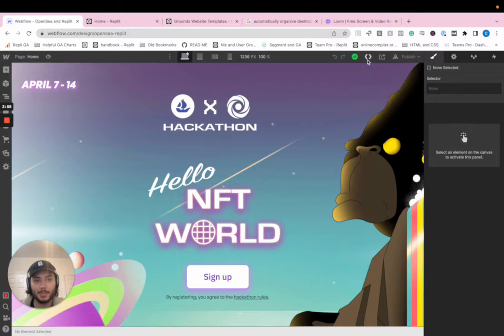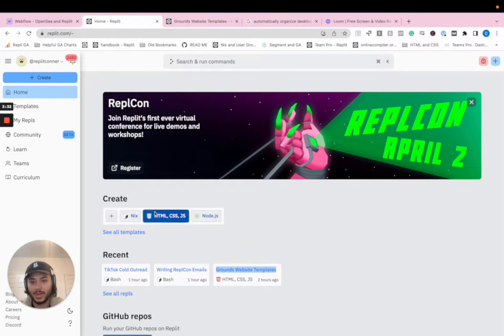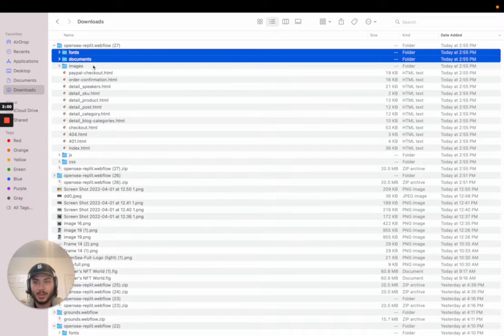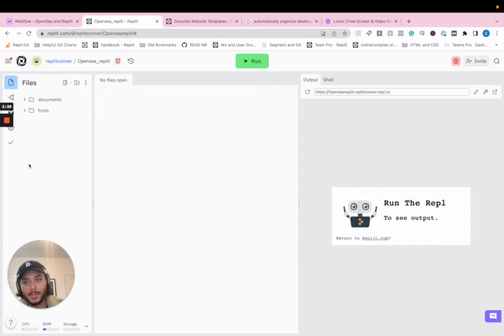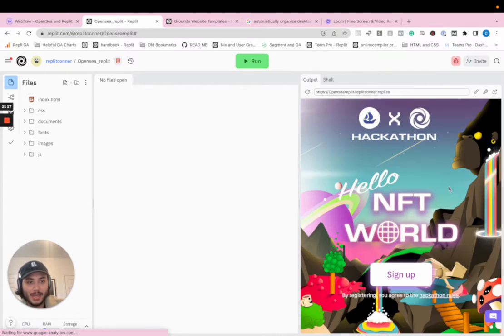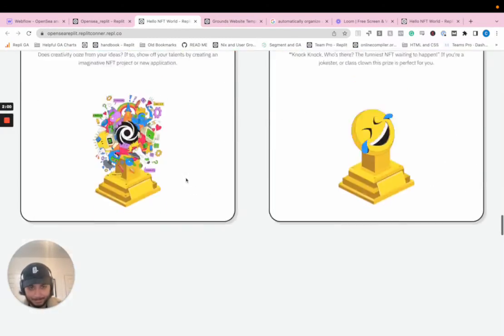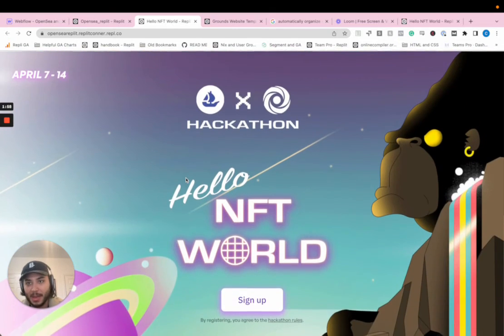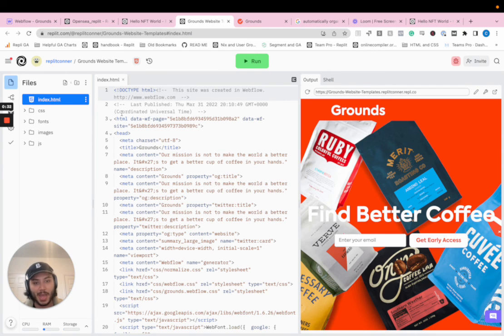How to Build and Host a Website for Zero Monthly Cost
Start coding and hosting for free on replit.com

In this video, we walk through how you can build and host your website with zero monthly cost on Replit. We use a no-code tool called Webflow to build the website,  but both Squarespace and WordPress have export code features.

Feel free to fork and play around with the Grounds template showcased in the video